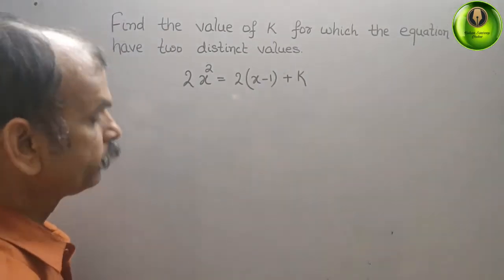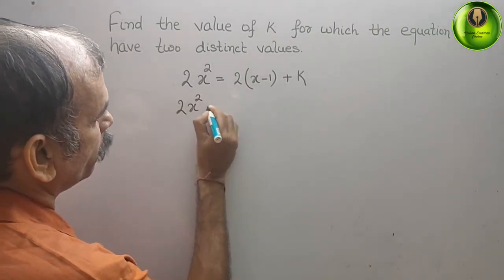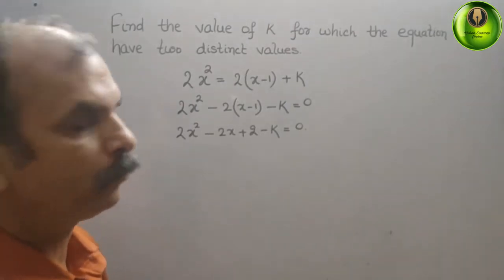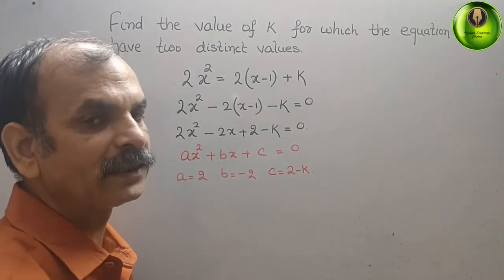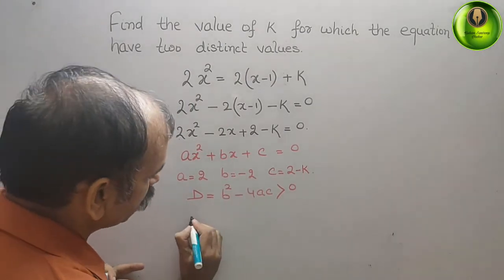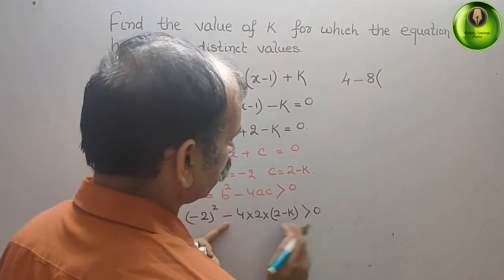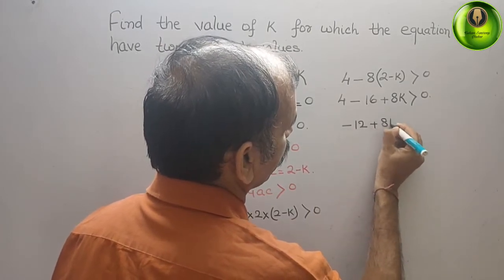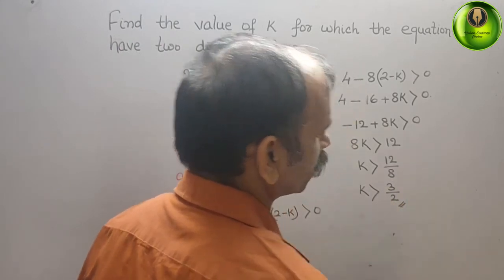Find the value of k for which the equation have two distinct values. 2x^2 = 2(x-1) + k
Quadratics 1H Q 5(b)